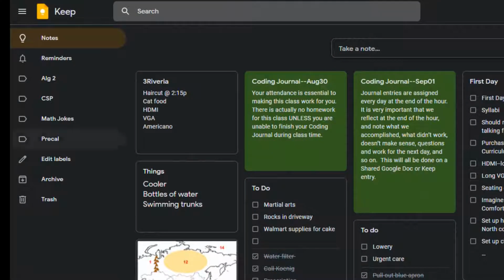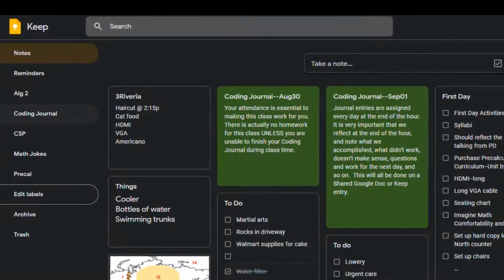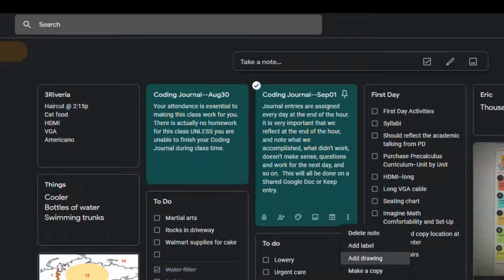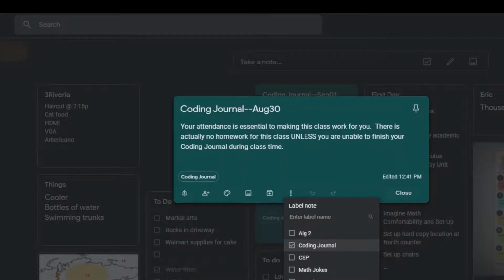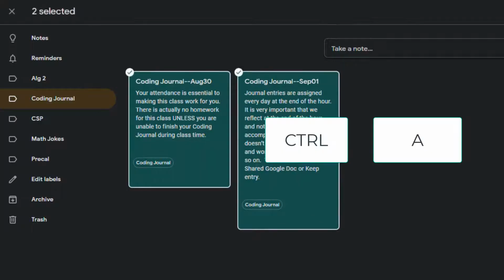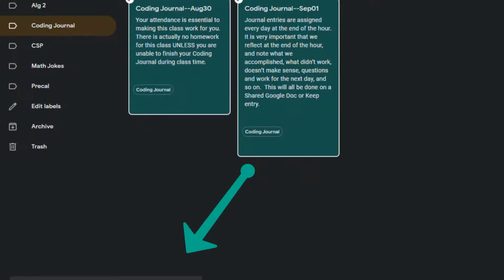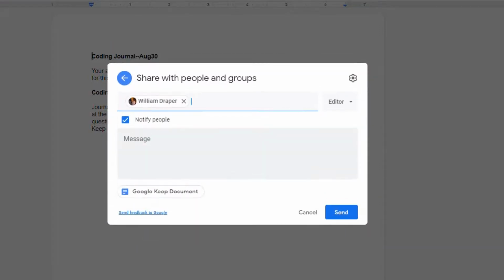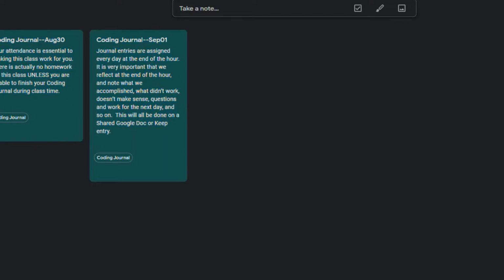Google Keep to Shared Google Doc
Brief explanation of how to use Google Keep for day-to-day journaling and transfer it to a Google Doc for submission